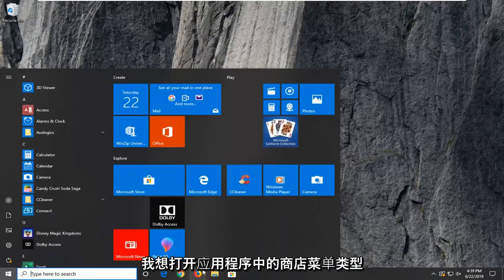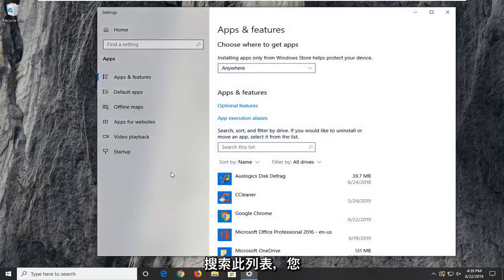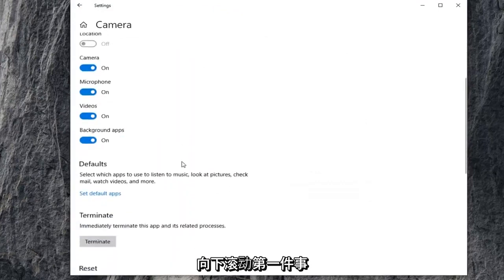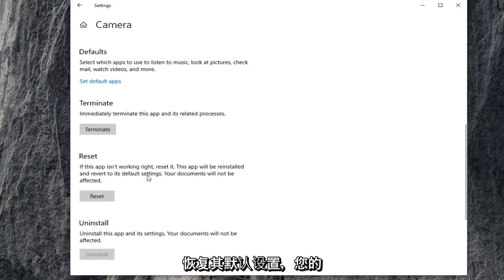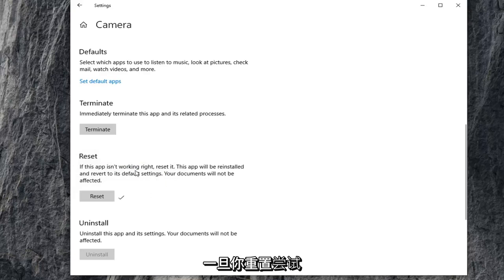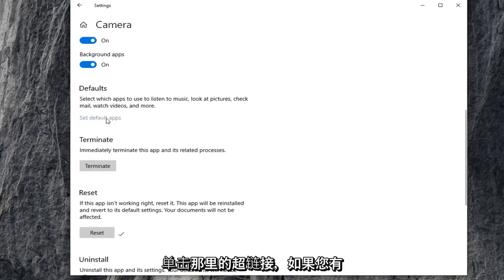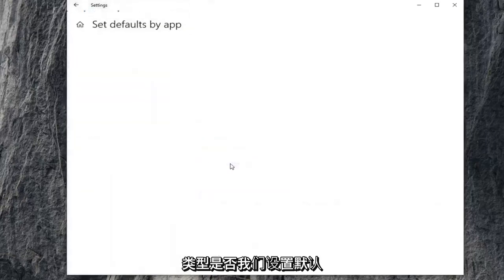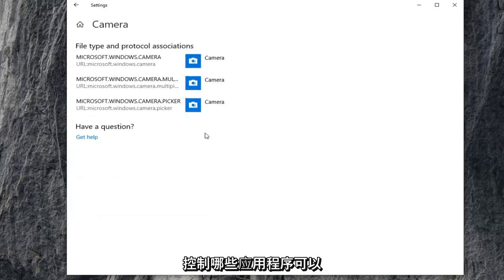如何修复Windows 10 上的常见相机问题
如何修复 Windows 10 中的相机问题 [教程]

一些 Windows 10 用户报告说，他们在尝试访问相机应用程序时收到错误代码 0xA00F4243 (0xC00D3704)。通常，错误代码与以下错误消息一起显示：“关闭其他应用程序。看起来另一个应用程序已经在使用相机了。0xA00F4243(0xC00D3704)”。在大多数情况下，此问题似乎不断发生，错误消息指向另一个已在使用相机的应用程序。据报道，该问题发生在 Windows 10 和 Windows 8.1 上。

本教程中解决的问题：
网络摄像头不工作
网络摄像头无法在笔记本电脑上工作
网络摄像头无法在 Skype Windows 10 上工作
未检测到网络摄像头 Windows 10
未检测到网络摄像头
未检测到网络摄像头 Windows 10 hp
在笔记本电脑中未检测到网络摄像头
找不到网络摄像头 Windows 10